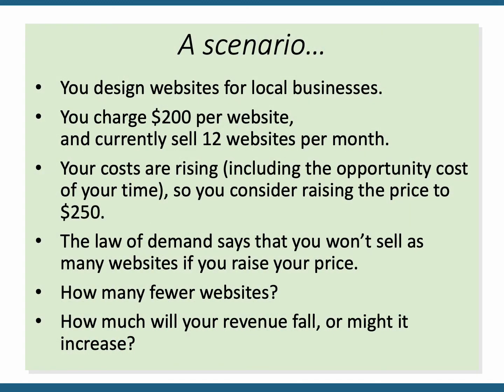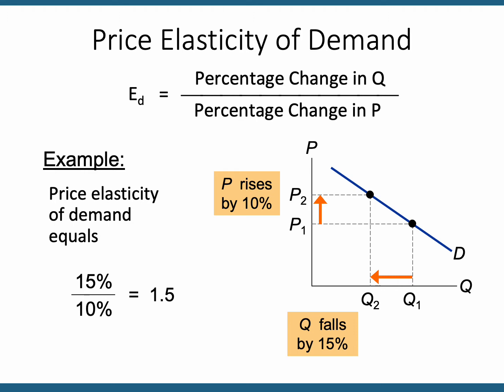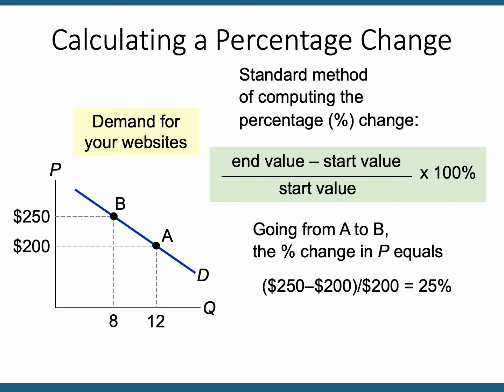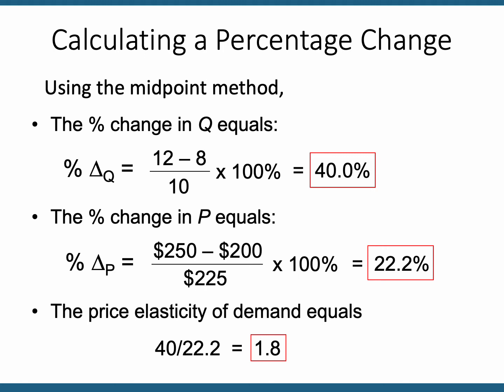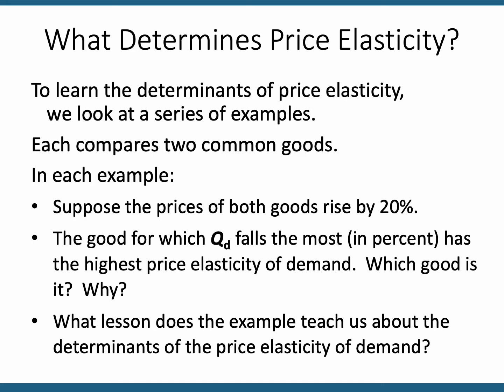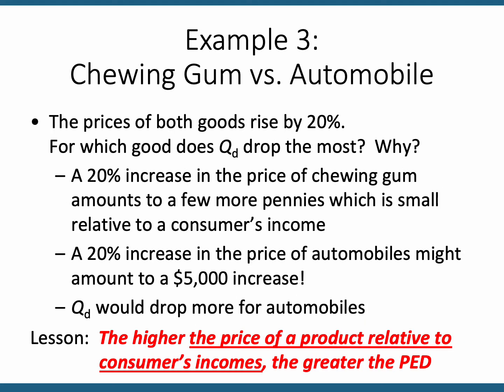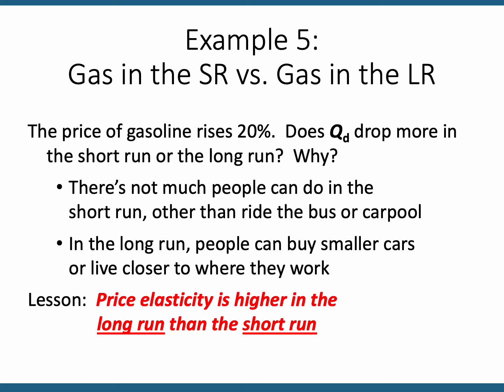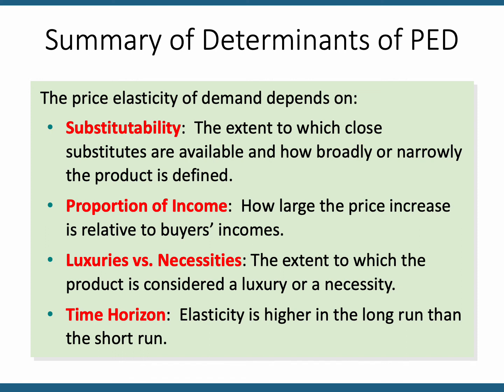ECO 152 Chapter 06 PowerPoint Lecture - Part A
Price elasticity, the midpoint formula, determinants of price elasticity of demand.